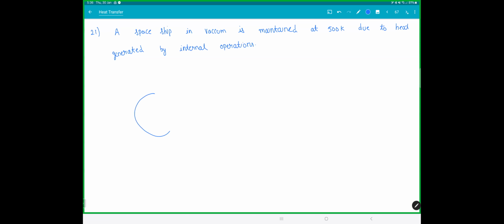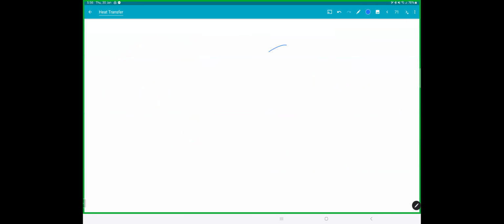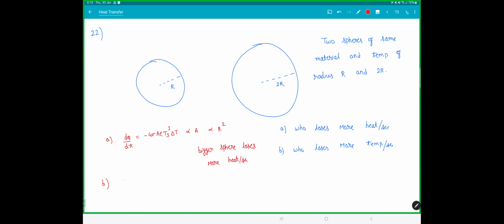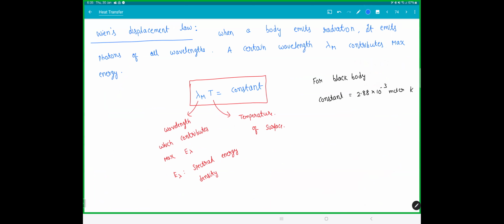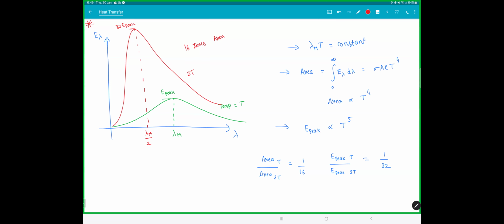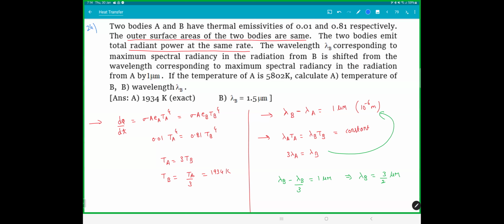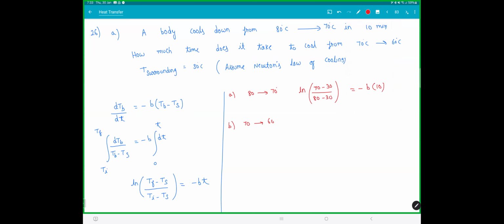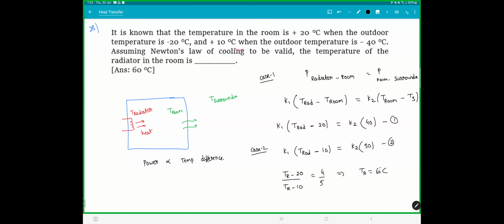Heat and Thermodynamics 10